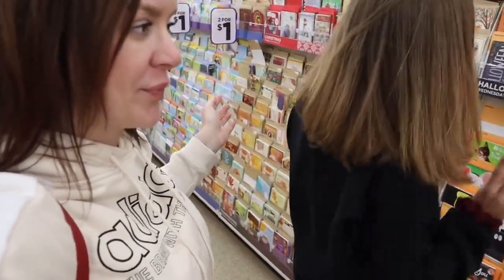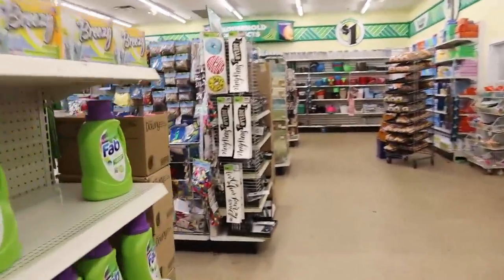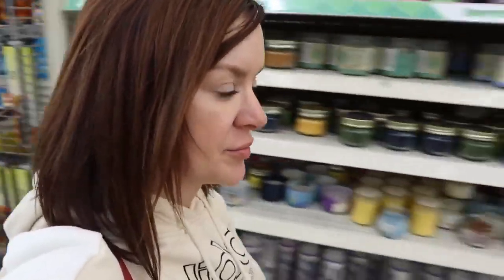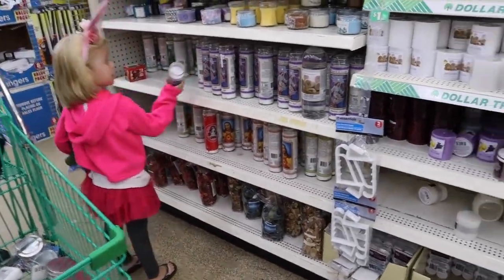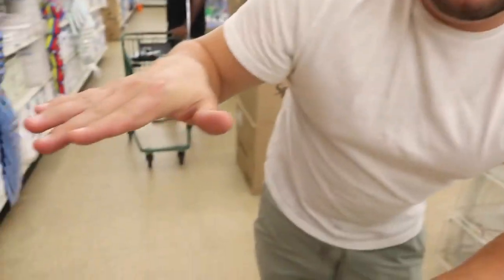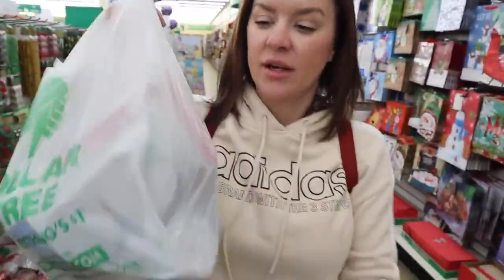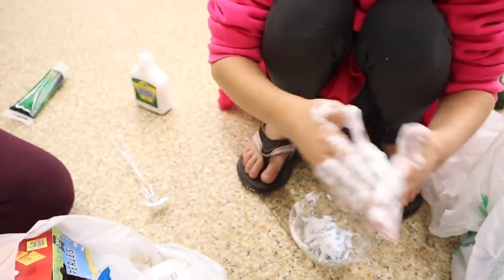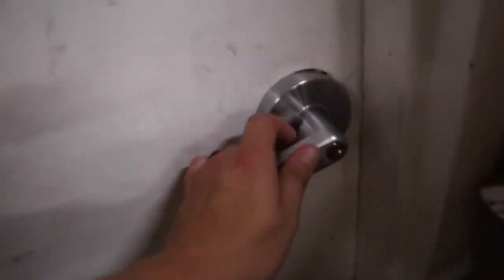SmellyBellyTV! 24 HRS OVERNIGHT!! MAKING SLIME IN THE DOLLAR STORE!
Look! SmellyBellyTV!